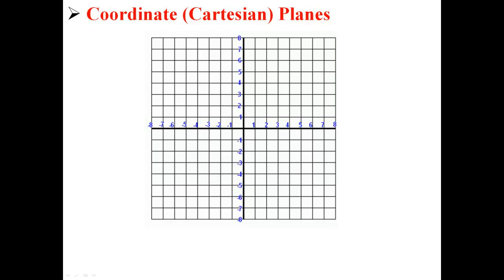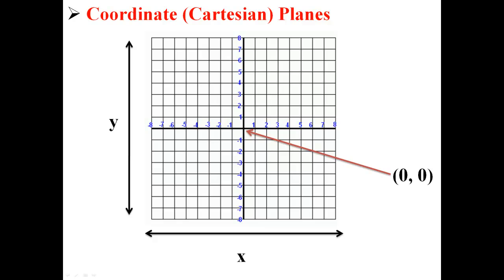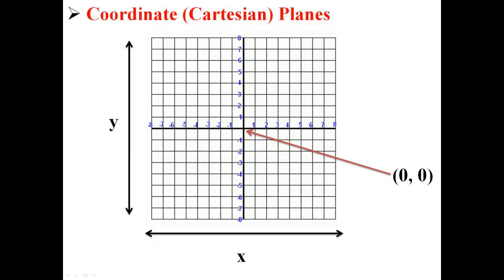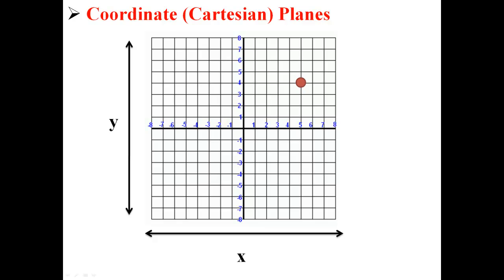Coordinate (Cartesian) Planes